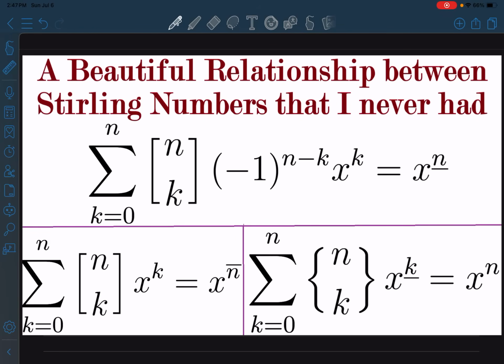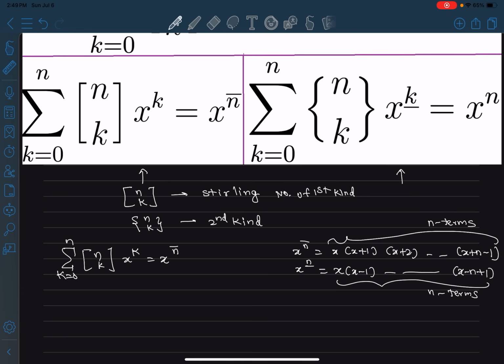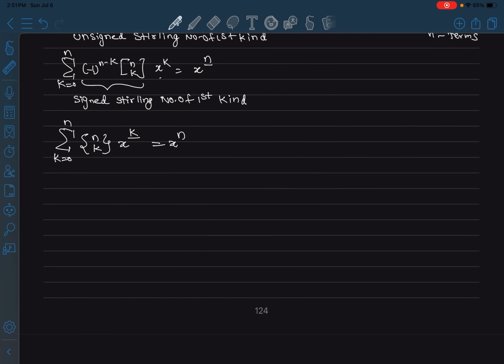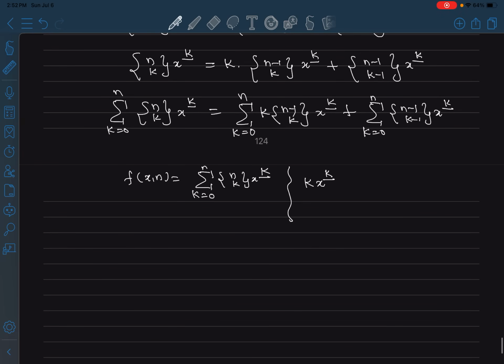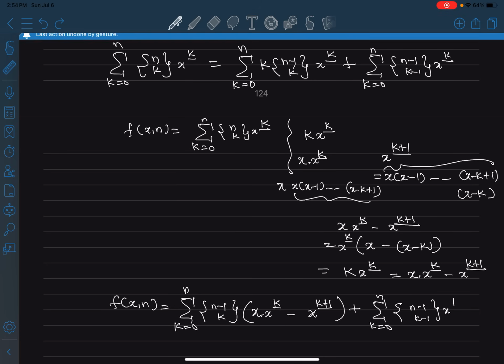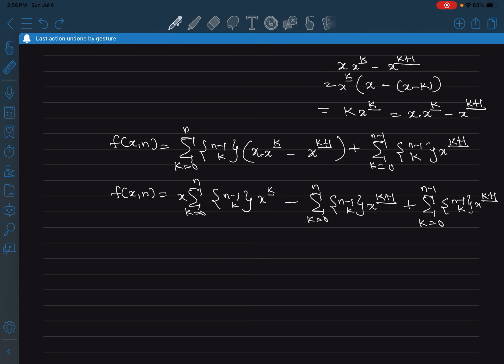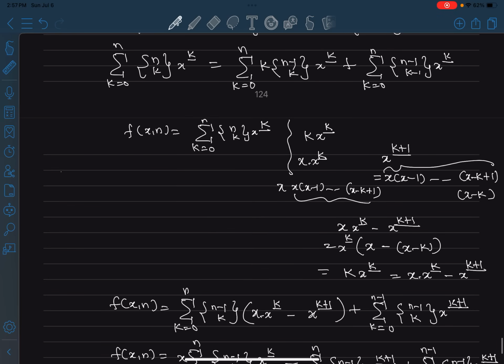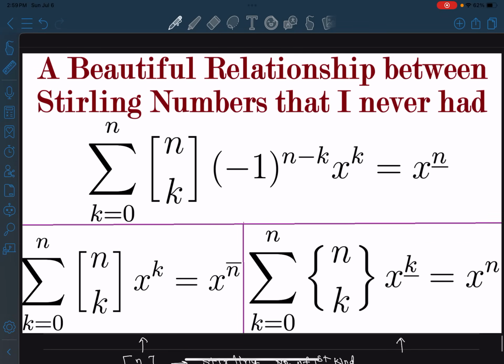A Beautiful Relationship between Stirling Numbers that I never had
Welcome to Mathalysis World, where mathematics comes alive through humor, intuition, and deep curiosity. In this video, we try to prove the formula involving Stirling Number of Second Kind demonstrating beautiful relationship between Stirling Number of first and second kind. Whether you're a contest enthusiast, a math major, or just a curious learner, you'll find a fresh perspective and a bit of fun.

Mathalysis World